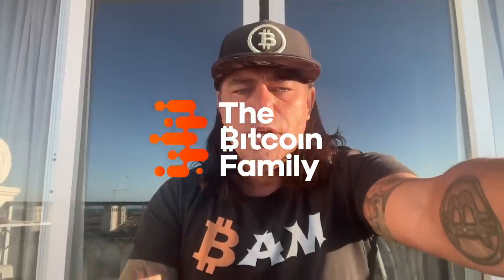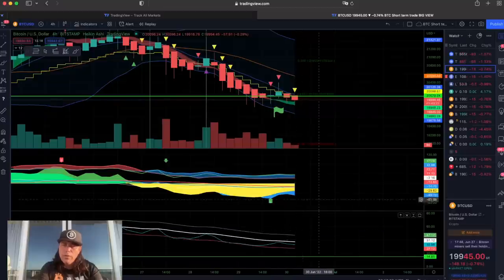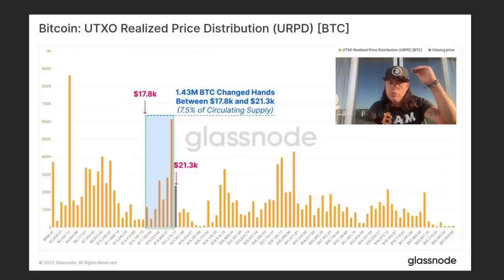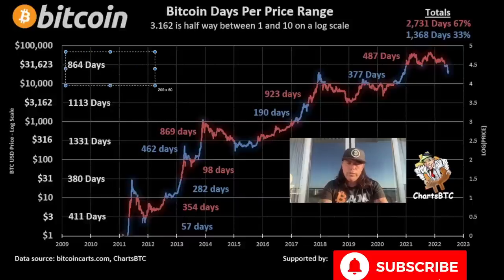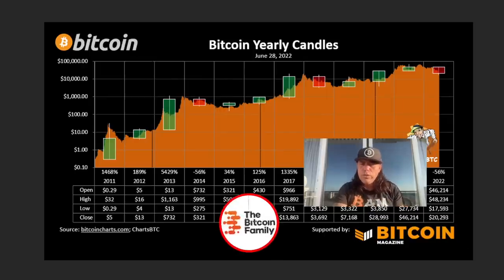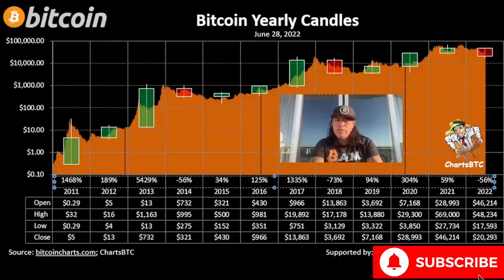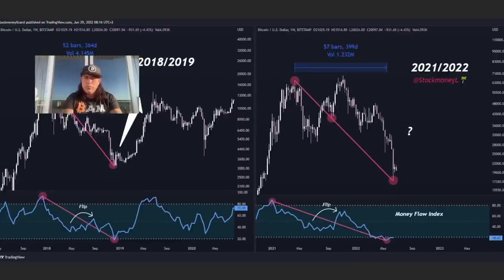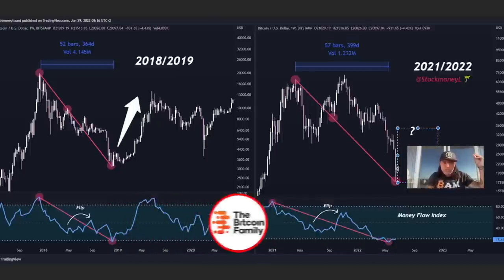BITCOIN CRASH?? CHECK THIS ASAP AS IT WILL HELP YOU!!!